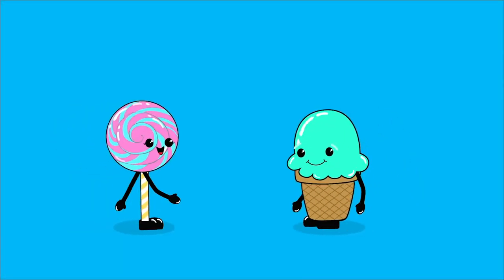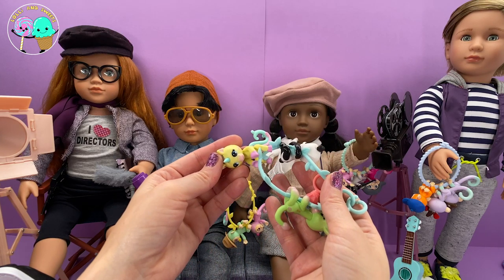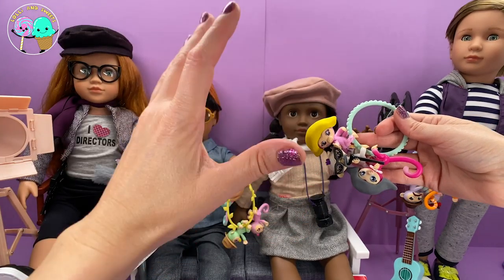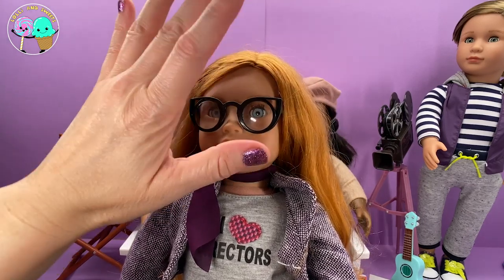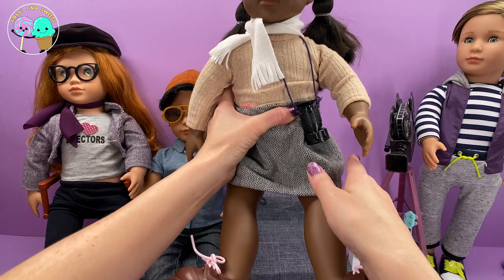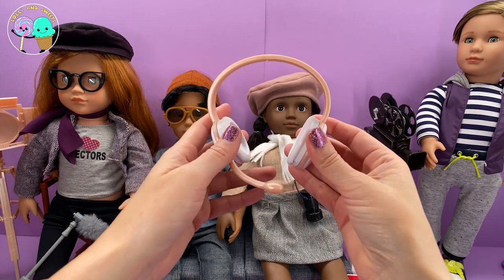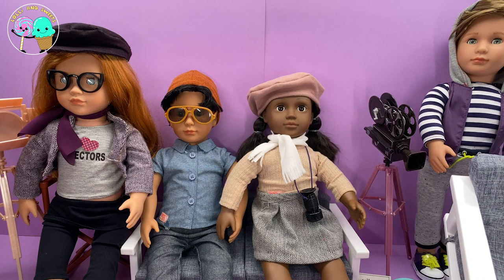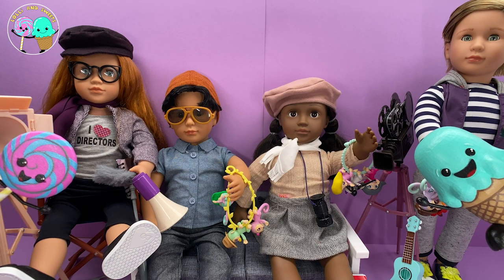Toy Review for Daddy Finger Our Generation Dolls Mini Fingerlings Series 1-5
Lolli And Sweets Toy Review. Hot new toys from Our Generation Dolls. Includes specialty film set and Mini Fingerlings Series 1-5 Toys featured in our Daddy Finger Nursery Rhyme episode. Watch our stop motion story made with these toys: